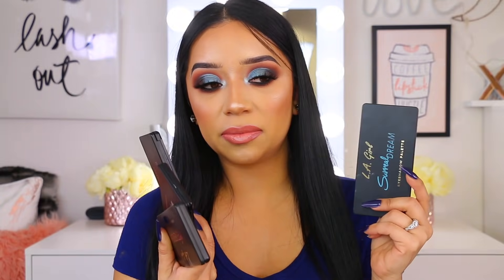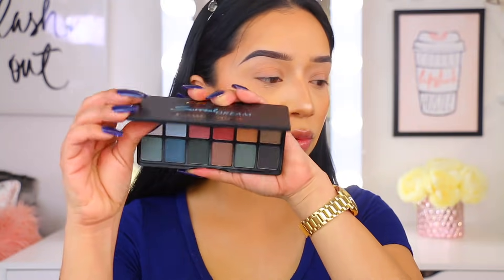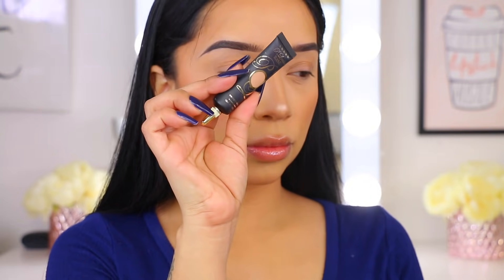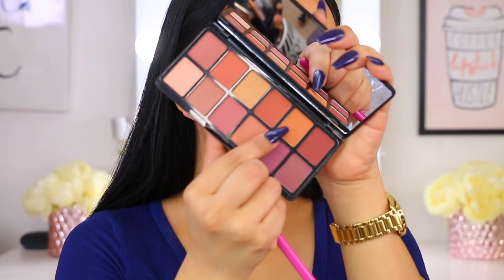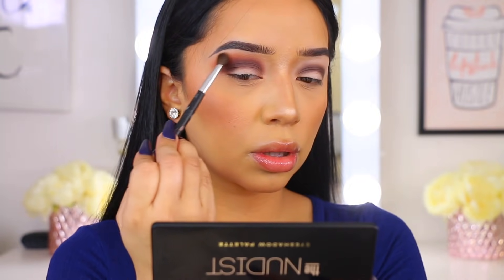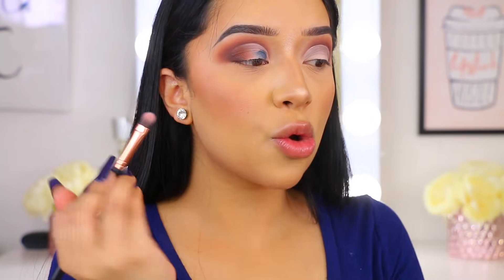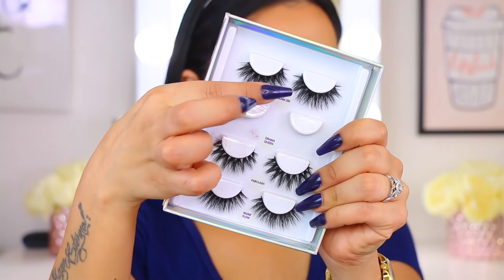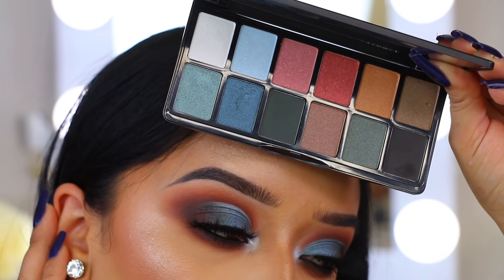MAKEUP MONDAY| NEW $12 EXTREME PIGMENT EYESHADOW PALETTES!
Hey chicas 💕WELCOME TO MAKEUP MONDAY! YEY! I get super extra excited for Drugstore makeup. What do we think of these palettes? Let me know!

DOC Lip gloss "Honey I'm Home"

-I received this product complimentary from BECCA Cosmetics.

ABOUT ME: 😊